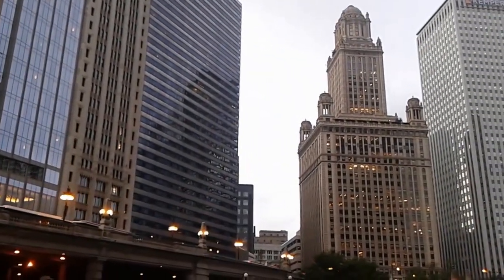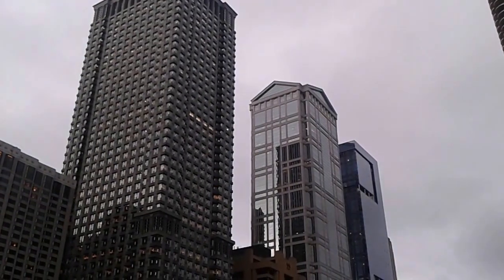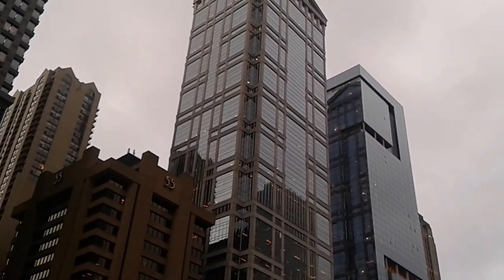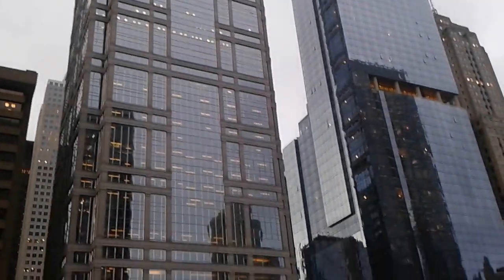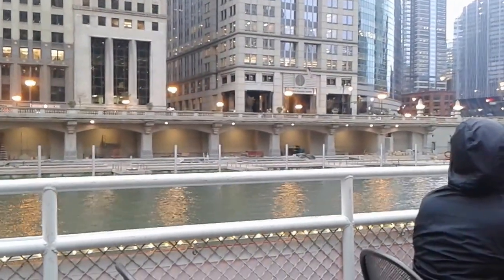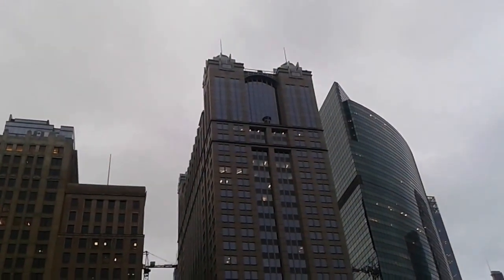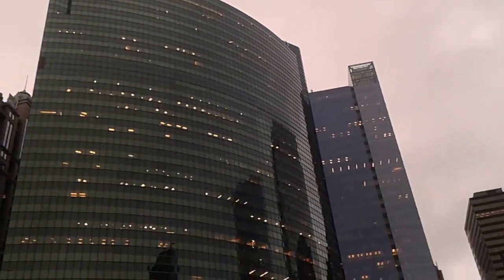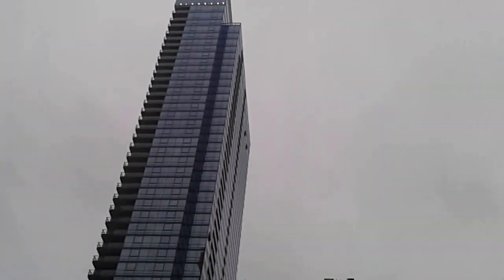Chicago architectural boat tour.